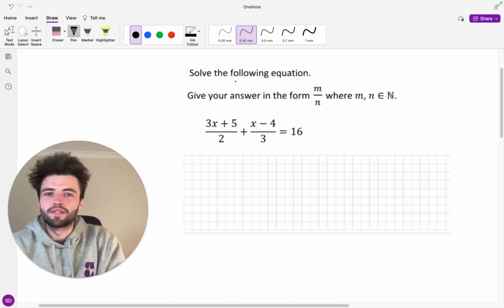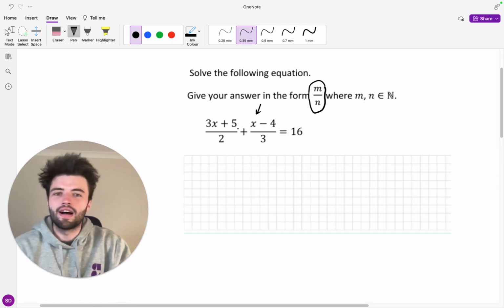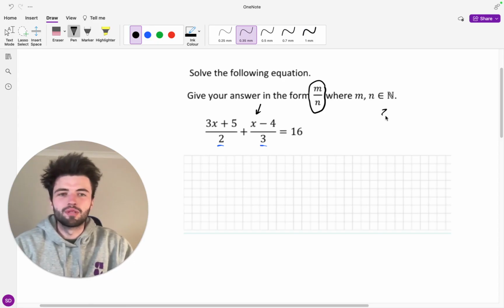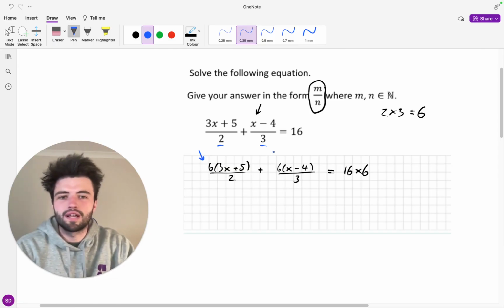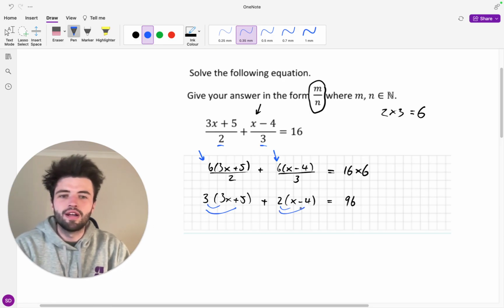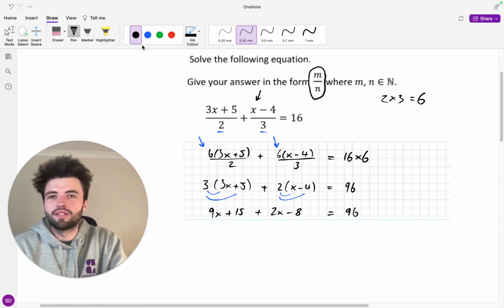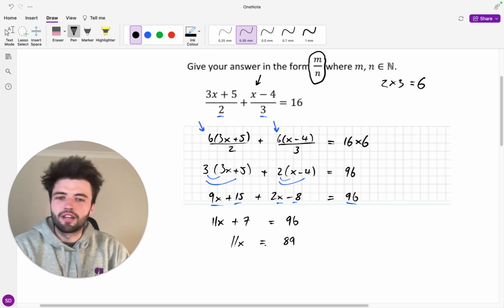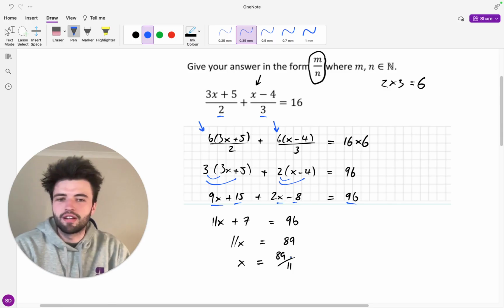How to simplify Algebraic Fractions (Hard Question)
This is the hardest type of Algebraic Fractions that you will find.

Sean does a great job here in simplifying it.

I'm telling you — if you can do these types of Algebraic Fractions questions, you can do them all.

Great practice question!